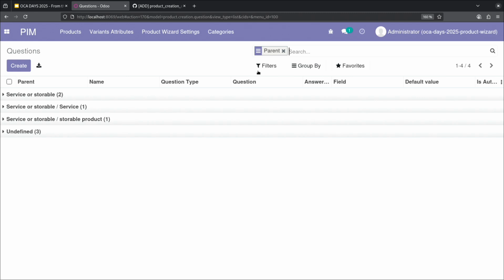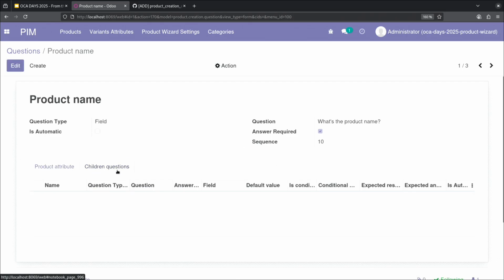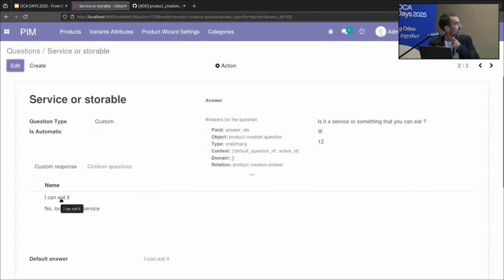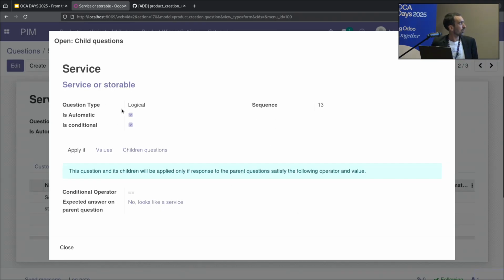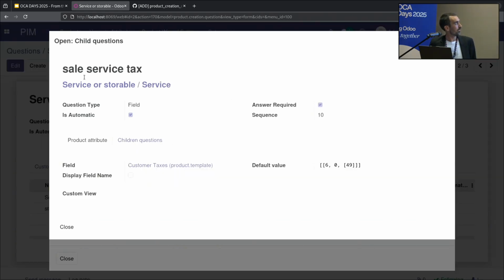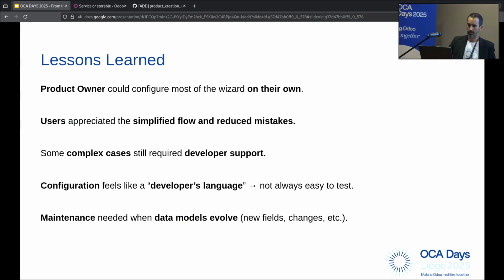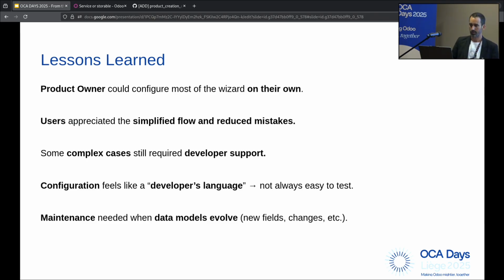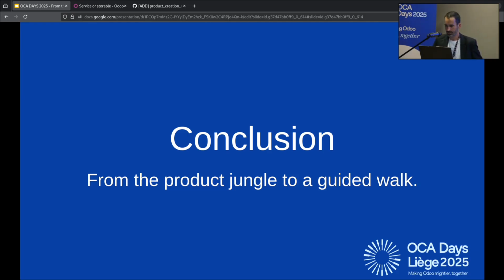OCA Days 2025 - Pierre Verkest - From the Product Form Jungle to a Guided Walk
From the Product Form Jungle to a Guided Walk

Creating a product in Odoo can sometimes feel like navigating a wild, dangerous jungle — full of twists, turns, and hidden traps that can make even the bravest explorer lose their way.

This talk presents a new module that transforms this jungle into a guided walk. A fully customizable, dynamic wizard leads users step-by-step through product creation, adapting to your business needs to ensure data consistency, faster onboarding, and fewer mistakes.

We will cover:

- Why the standard product form can overwhelm users

- How the wizard simplifies and personalizes the creation process

- Configuring steps, conditions, default values, and dependencies

- Real examples and lessons learned from implementation

If you want to turn product creation from a daunting expedition into a pleasant stroll, this talk is for you.